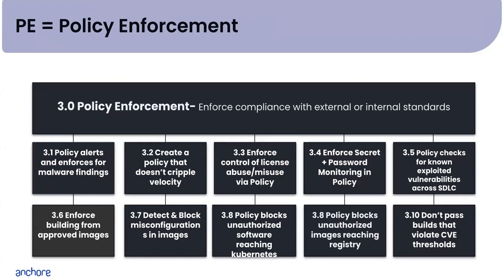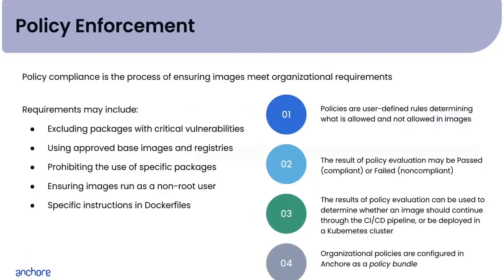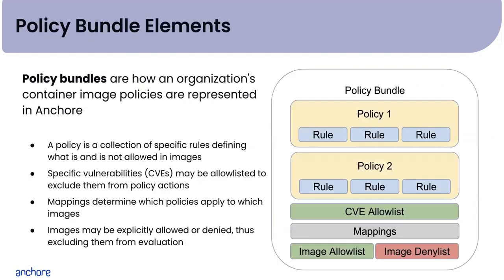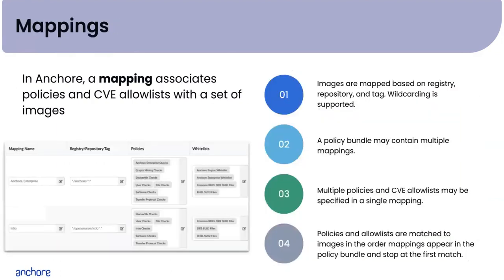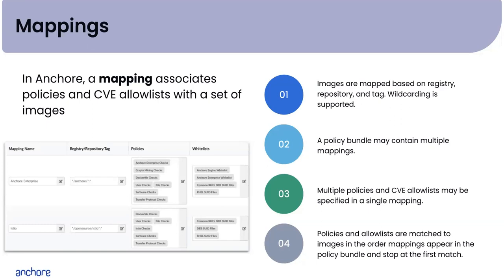Understand Policy Enforcement Mappings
This brief video explains how to enforce policies within Anchore Enterprise. You will learn about mapping policy enforcement actions on things like allowlists and application specific checks.